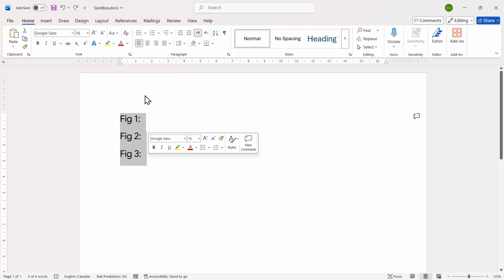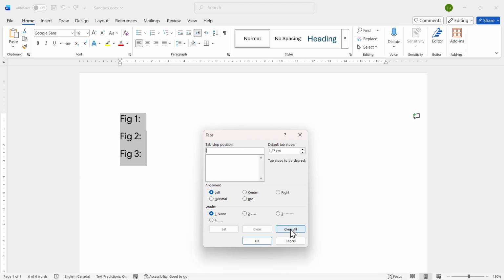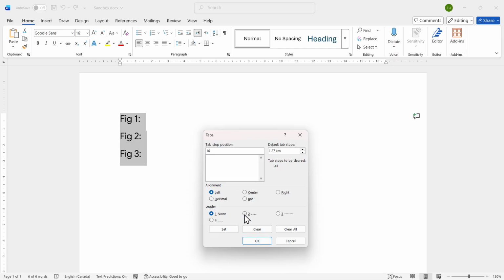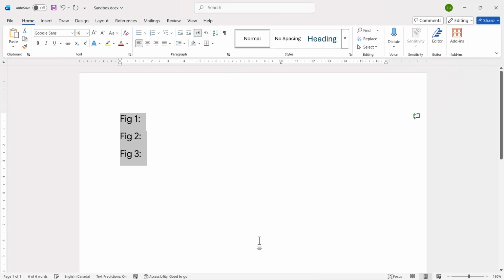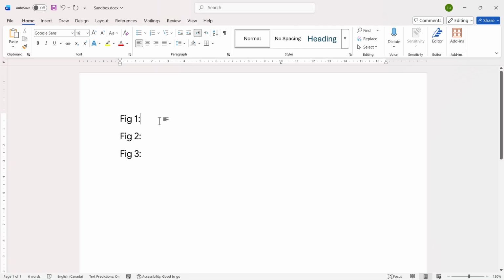How to Add Dots Leader in Word (2026)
This video shows you a step by step guide on how to add dots leader in Word.